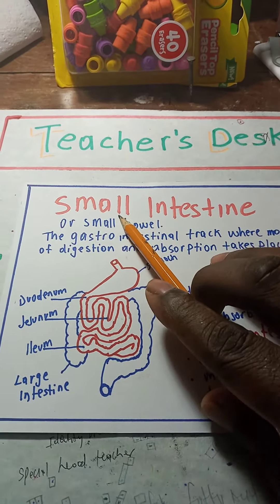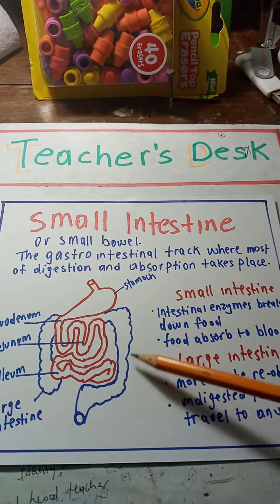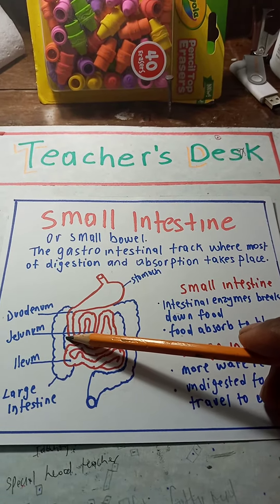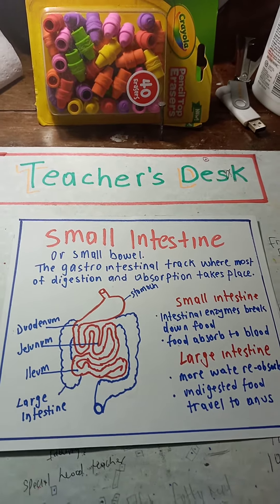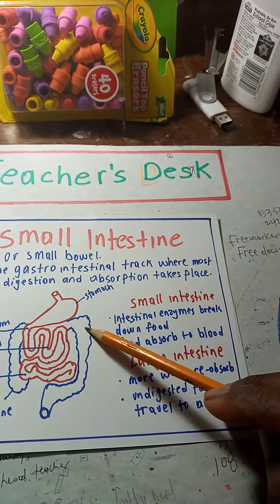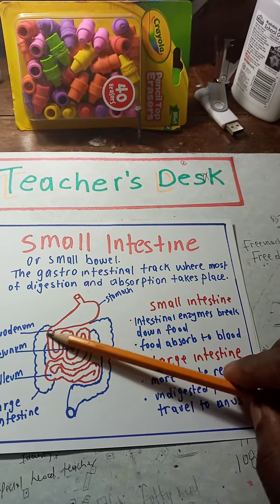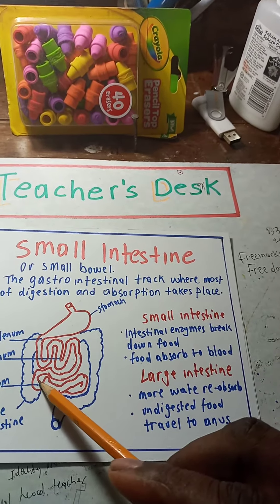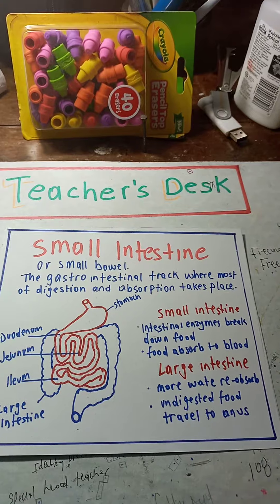small and large intestines